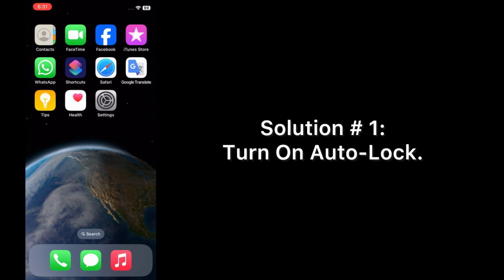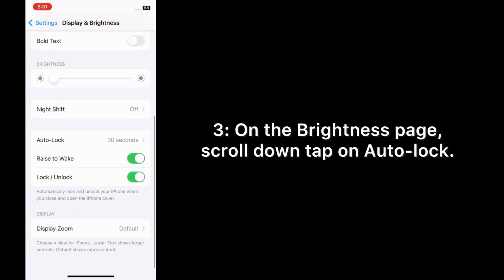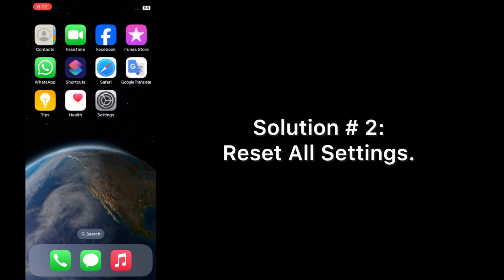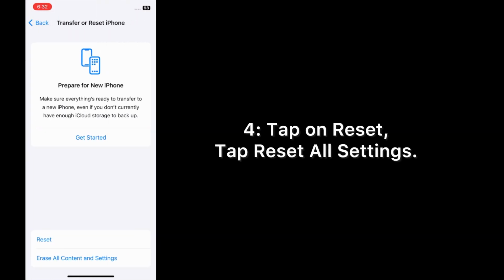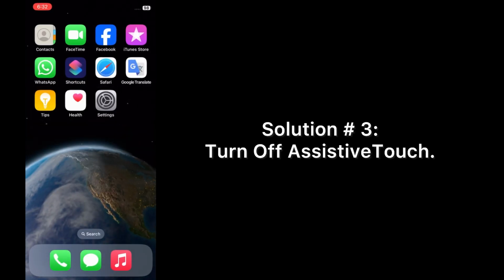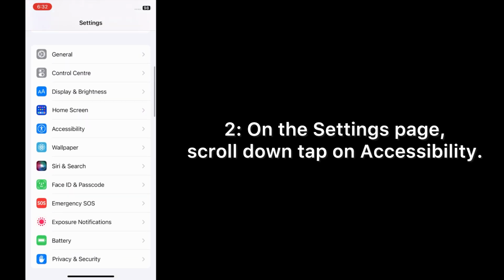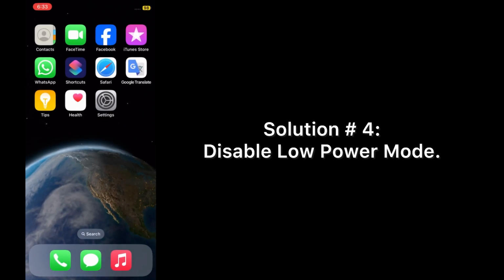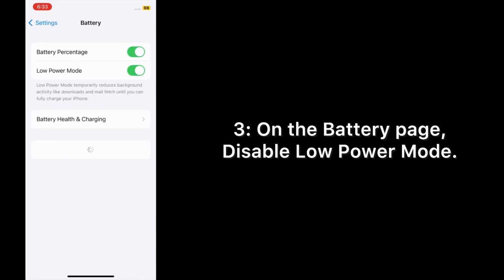How to fix Auto-Lock not working on iPhone after update iOS 17.4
Auto-Lock#Notworking#ios17.4

Your Questions;-

how to fix iphone autolock not working
how to fix Auto-lock not working on iphone
autolock not working on iphone
how to fix notifications not working issue on ios 17.4
iphone notification not working with ios 17
ios 17.4 iphone autolock not working
fix battery drain on iphone
swipe up not working on iphone
carplay not working on iphone 15
fix auto lock not working in iOS 17.4
how to fix apps crashing on iphone
iphone auto lock not working